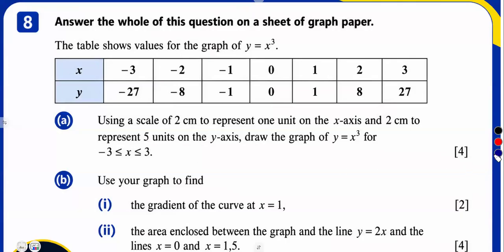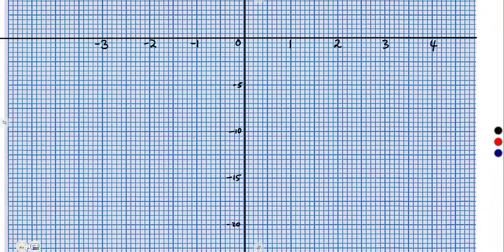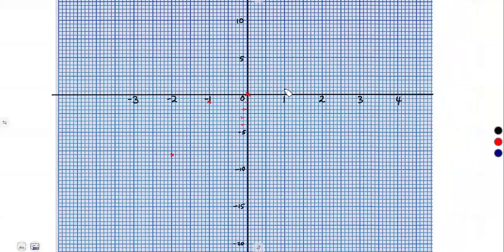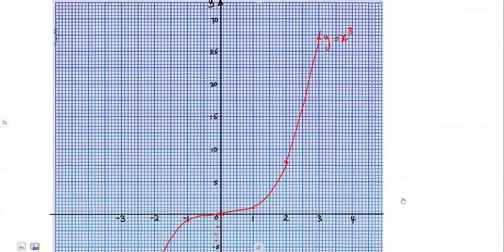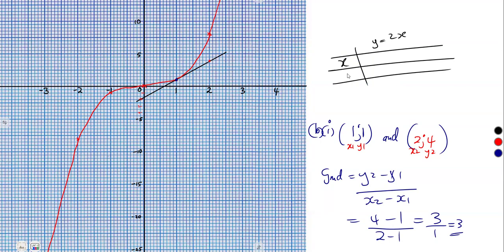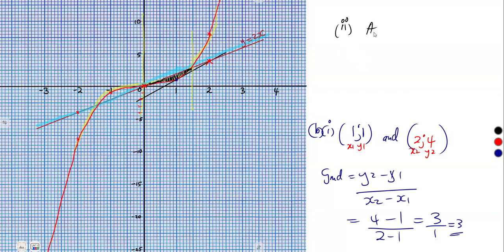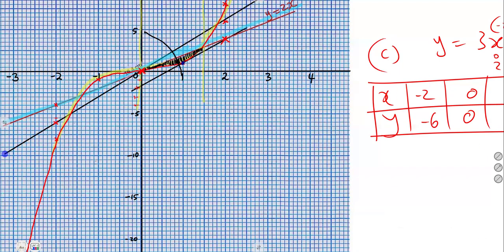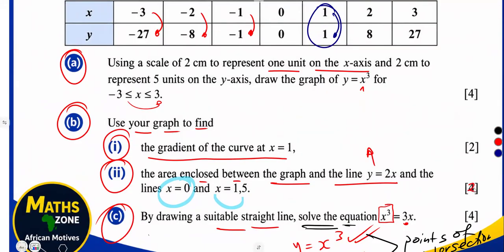Algebraic Graphs Exam - O Level Mathematics